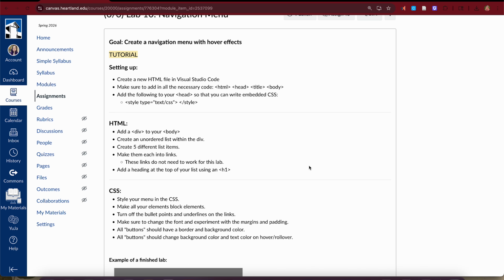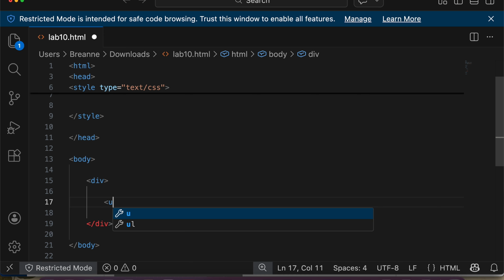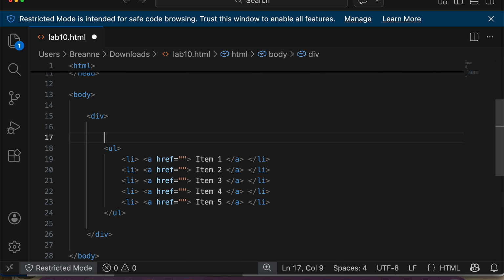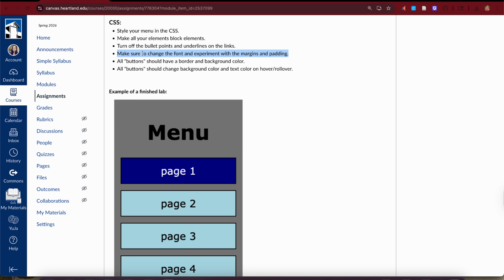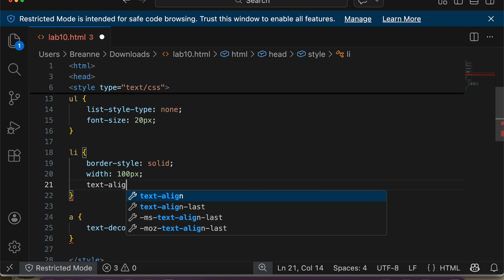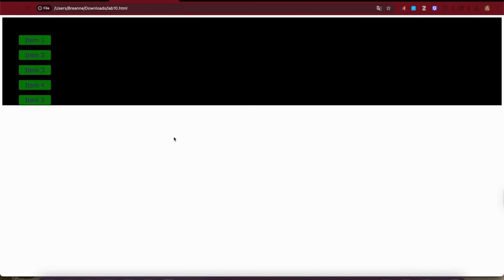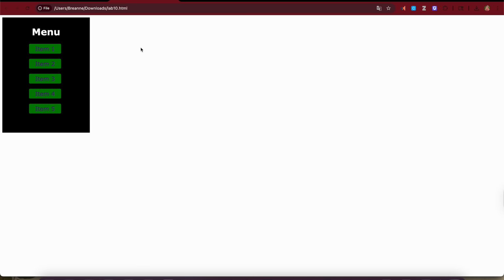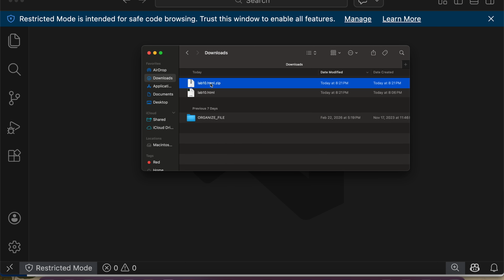DMED 110 - Lab 10: Navigation Menu